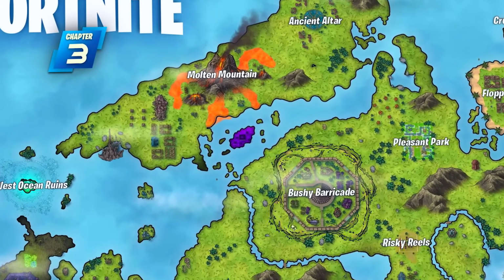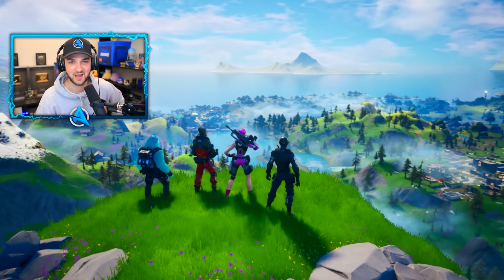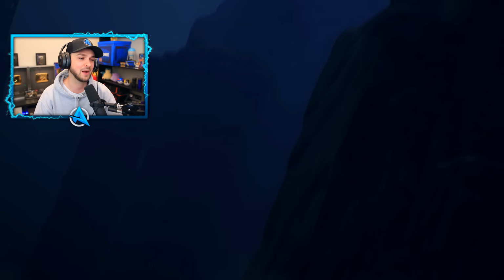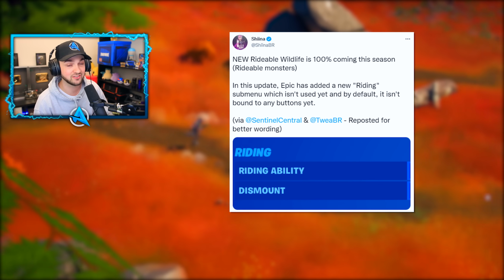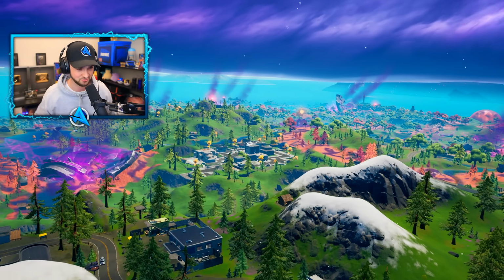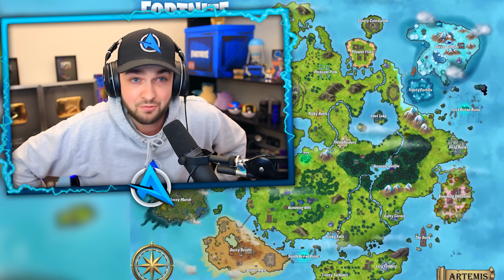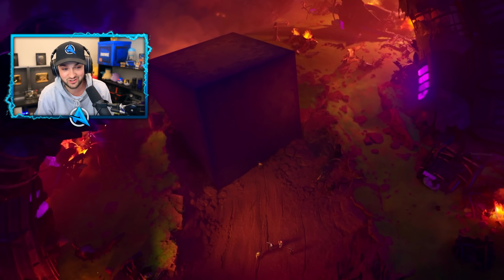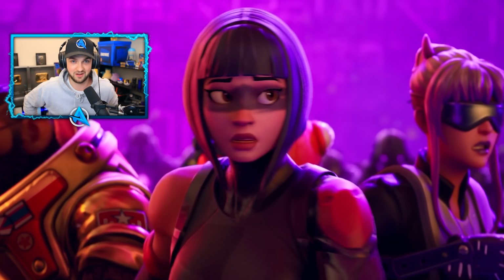Fortnite CHAPTER 3 Map "LEAKED"!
Fortnite Chapter 3 Map, Live Event, Secret Changes + MORE!

- Ali-A